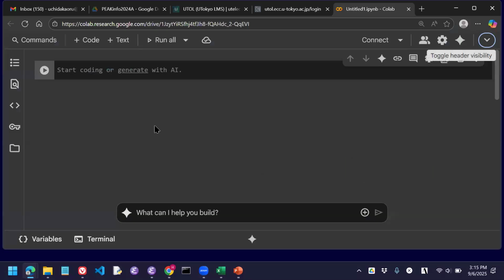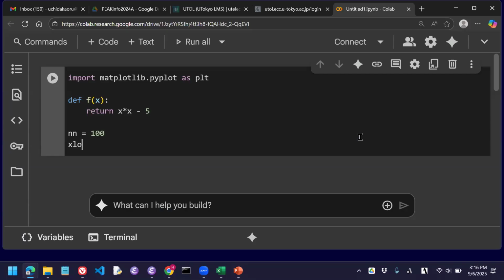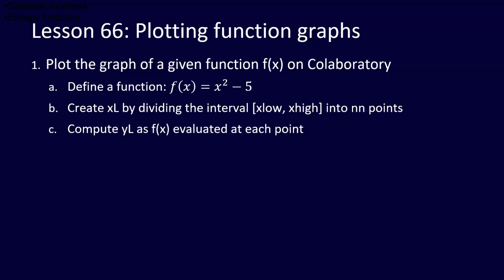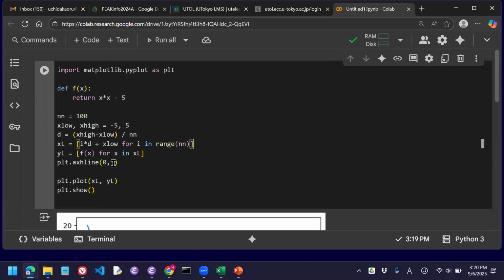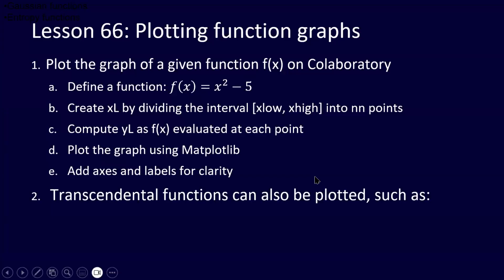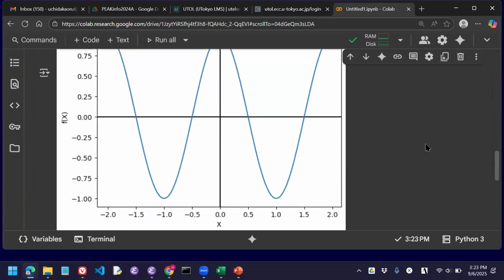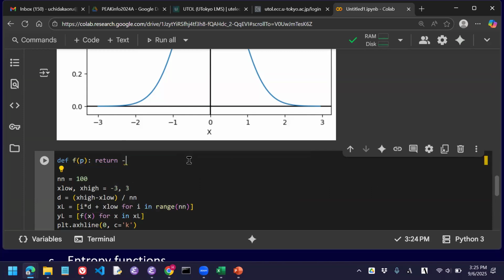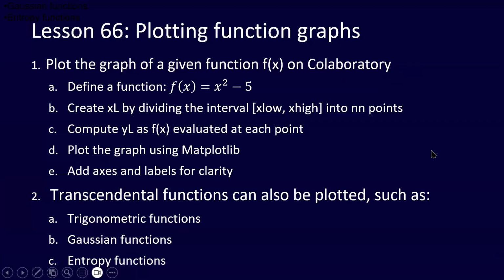Plotting function graphs: Lesson 66, Python Challenge for ALL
We will learn how to plot the graph of a given function f(x) using matplotlib.